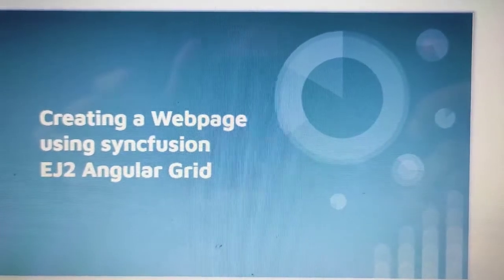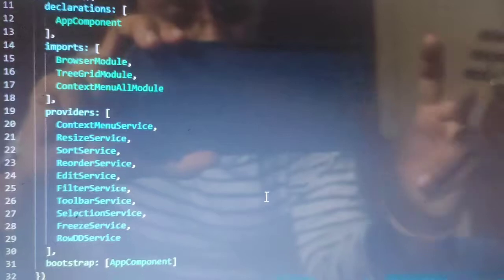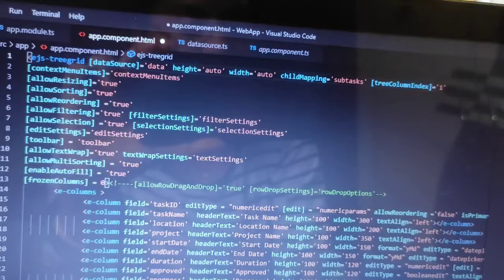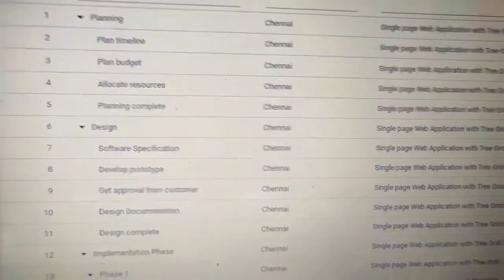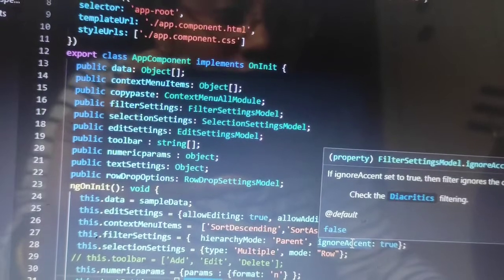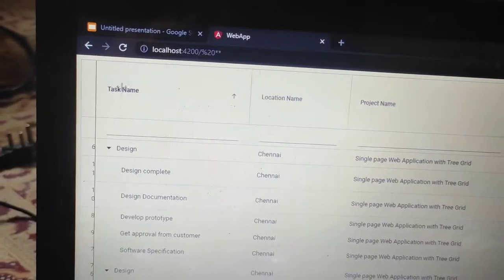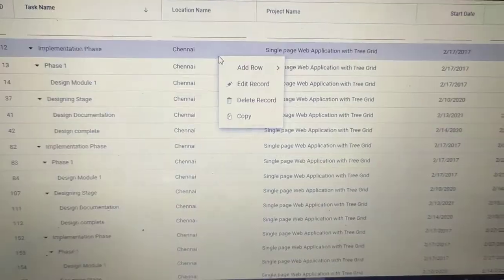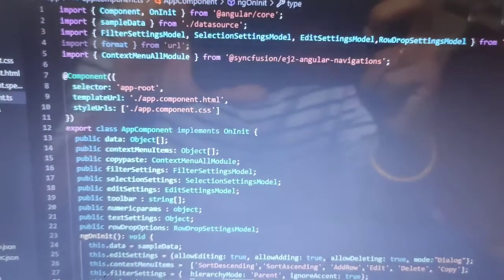creating a webpage using syncfusion EJ2 Angular grid | sanu adake